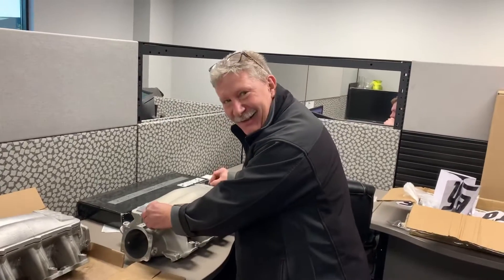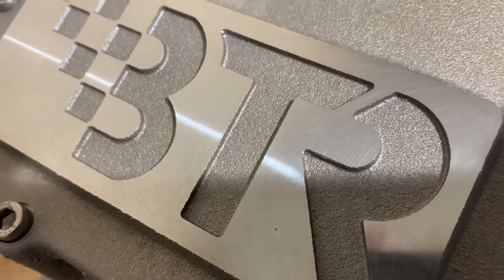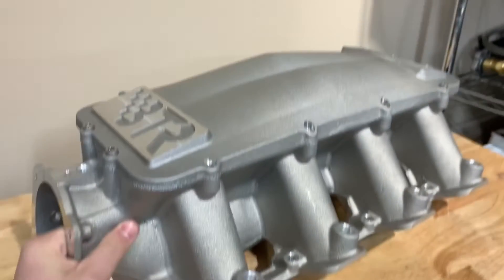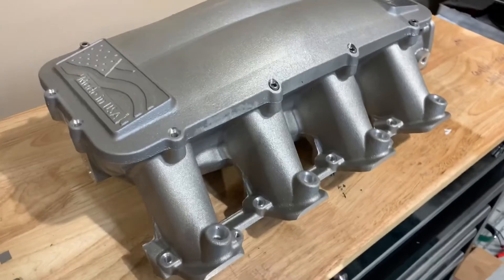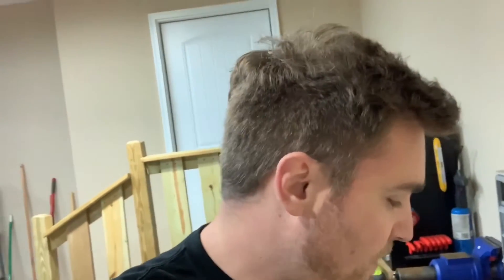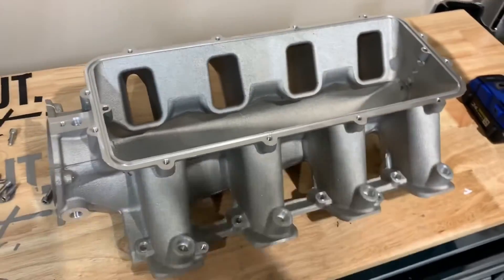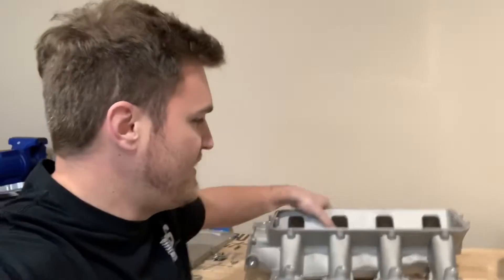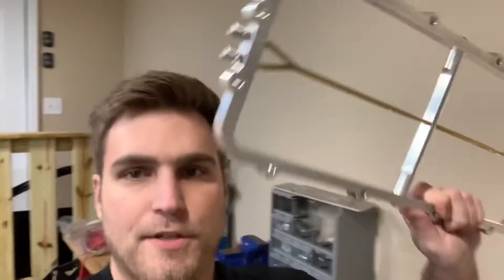FIRST LOOK: Brian Tooley Racing’s New Intake! THE EQUALIZER 1!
FIRST LOOK EXCLUSIVE: BTR Equalizer 1. Brian Tooley Racing's all new Intake Manifold!

Let’s knock the FAQ’s out first.

- First units target shipping end of December
- High RPM Operating Range
- Boost friendly air distribution
- LS3 port will be next
- Rick’s Mustache is real
- Made in USA
- Nitrous Outlet FTW
- Please dont fire me for stealing one of these.
- Seriously I need the health insurance Brian.